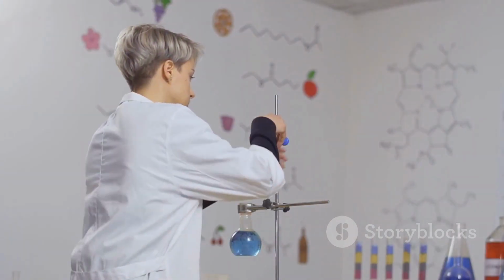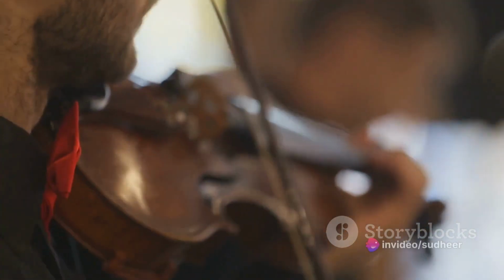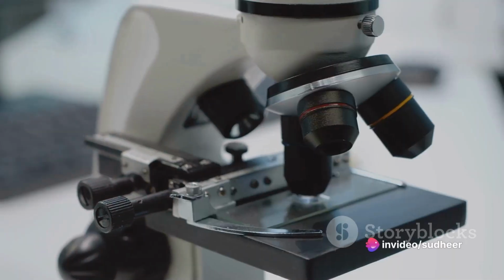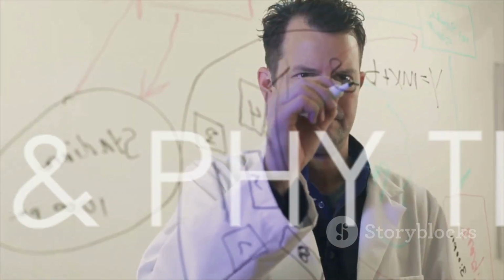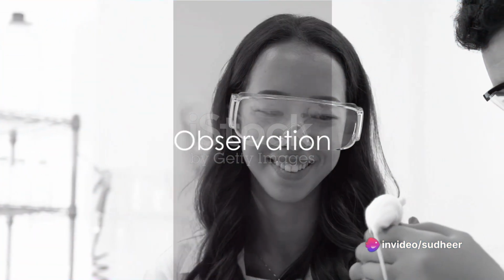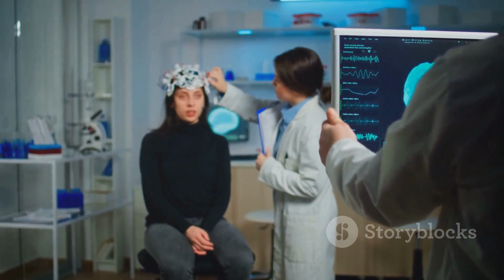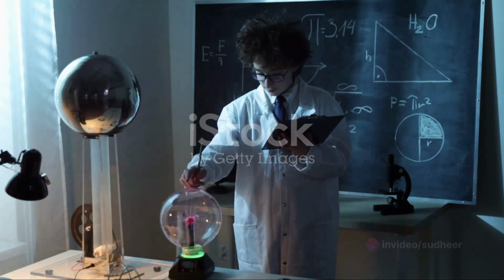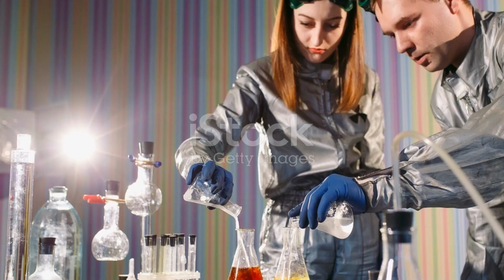Methods of Psychology (Scientific Method, Introspection, Survey and Case Study Method)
Methods in Psychology (Scientific Method, Introspection, Observation, Experiment, Survey and Case Study Method) psychologystudies psychologyeducation psychologyresearch psychologyfacts @psychologyandphysicaltraining